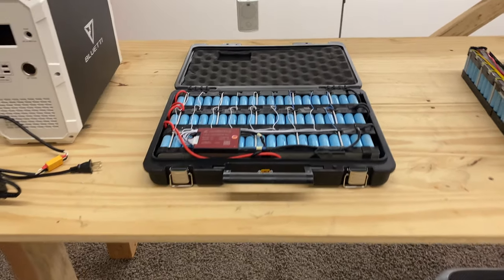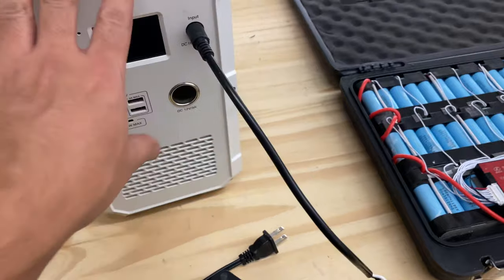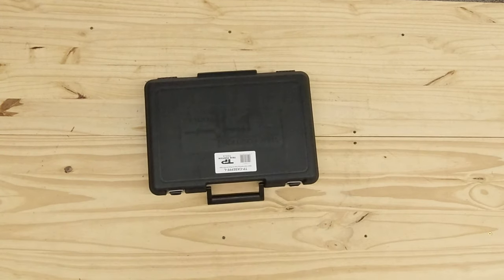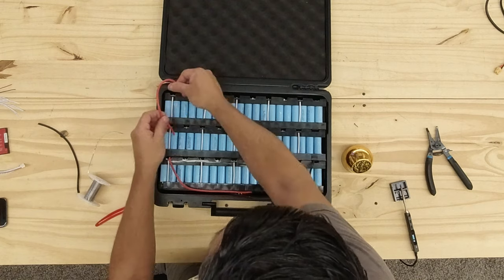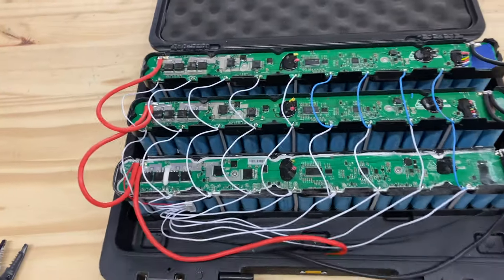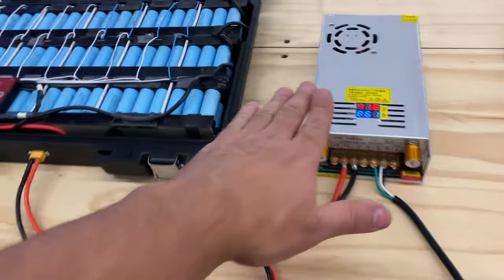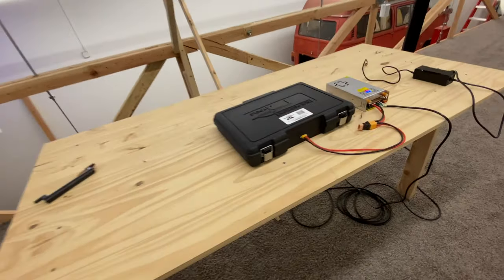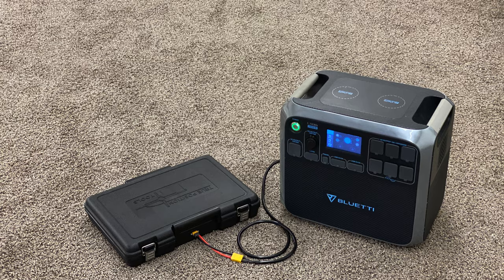Solar Generator Bluetti150 DIY Booster Battery Pack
Bluetti 150

12AWG Cable
Small Charger
Large Charger

Wiring diagram

FAQ:
4) Where Can I buy Solar Panels?   Flexible
7) Why not use Supercapacitors?